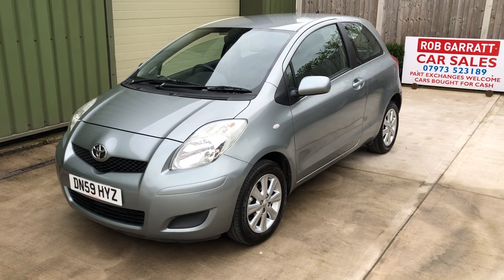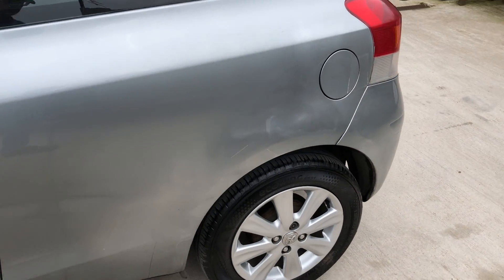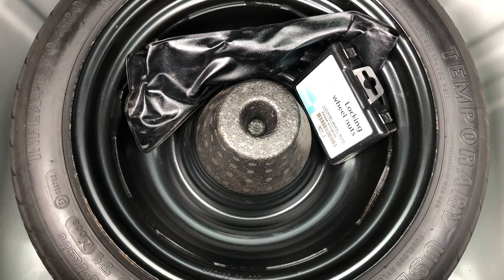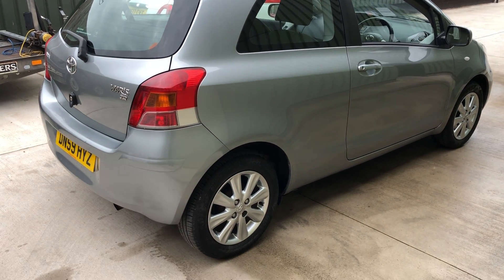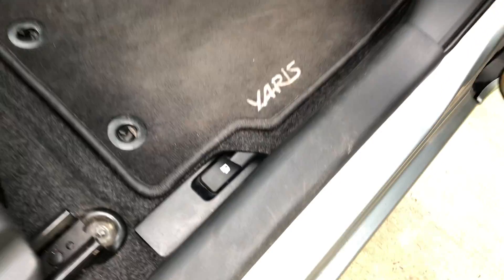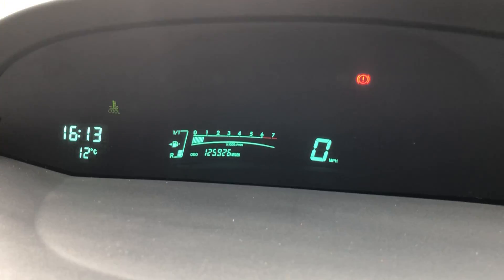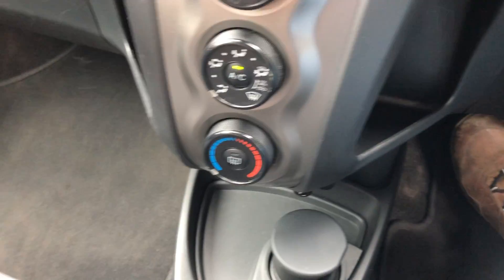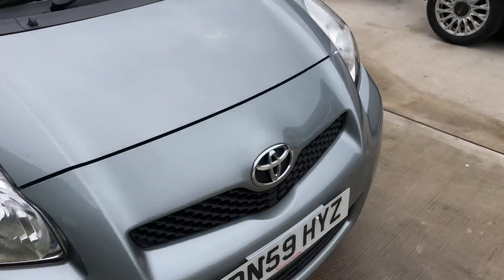Toyota Yaris 1.33 Dual VVT-i TR 3dr used car review